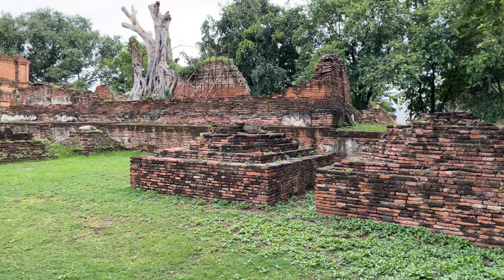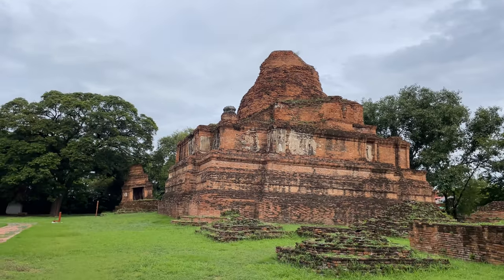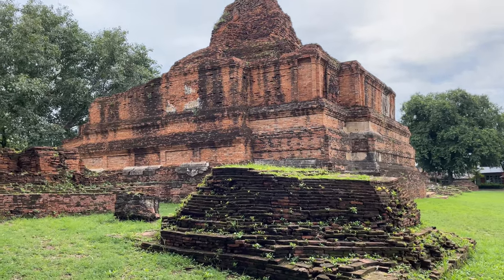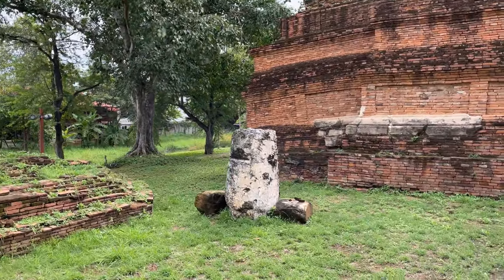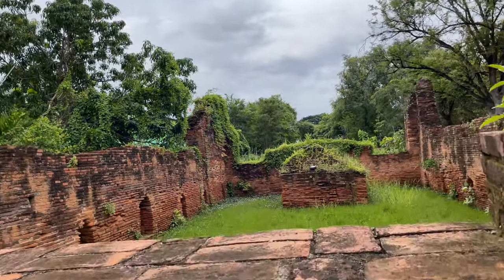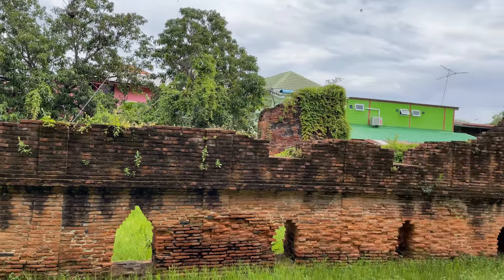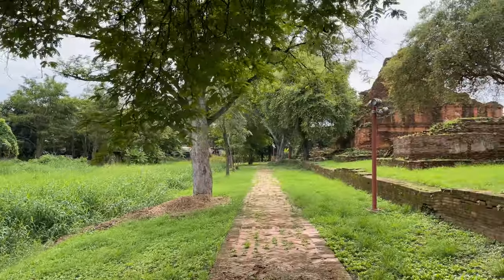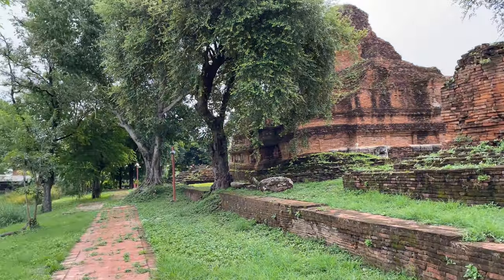Wat Khun Mueang Chai วัดขุนเมืองใจ - Ancient Temple in Ayutthaya Thailand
Wat Khun Mueang Chai วัดขุนเมืองใจ

Wat Khun Mueang Chai is a large temple ruin located on the city island.  It was once located beside Khlong Pratu Khao Pluak, but this canal has since been buried.

Wat Khun Mueang Chai consists of four primary structures: an ubosot, one vihara, a large stupa, and a two-story living quarters. Of these structures, the large stupa is probably the most breathtaking. The tall base of the stupa consists of several layers that support a bell-shaped body as a type of relic chamber. One layer is superimposed over another. This
style of Thai architecture is known as "Yok Ket". On the southeastern side, a surviving
corner chedi is still visible. There are very few monasteries resembling Wat Khun Mueang Chai in Ayutthaya (Wat Ayodhya being one of them). This chedi has low walls above its indented base that are designed to look like balustrade walls. These still have some decorative stucco patterns intact - including a few niches where a standing Buddha image can still be seen. These patterns and Buddha images reflect Khmer influence, and there is evidence that several restorations were done on the chedi during ancient times.

A two story building is located on the northwestern side of Wat Khun Mueang Chai. This type of structure is associated with residential halls of highly positioned monks or members of the royal family. There are ones like it at Wat Kudi Dao and Wat Jao Ya.

Wat Khun Mueang Chai is a very ancient temple. It may pre-date the establishment of
Ayutthaya in 1351. In fact, this monastery is often connected with Ayodhya - an earlier
settlement east of the city that had a connection to the Lopburi empire.

Archaeologists have found traces of a pre-12th century Dvaravati town on and below the island of Wat Khun Mueang Chai, Wat Mahathat, and Tambon Bang Kracha.

Even though Wat Khun Mueang Jai is quite ancient, there are not many records of its
history. Documents refer to it being used for the important ceremony of taking oaths of
allegiance. Royal Chronicles mention a Khun Muang who was a noble during the reign of King Borommatrailokanat, who ruled Ayutthaya from 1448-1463 before ruling in Phitsanulok for twenty years.

A second Khun Muang is referred to during the reign of King Narai. This man was appointed to the right-wing of the Royal army sent to Sukhothai. An oath of allegiance was taken around that time.